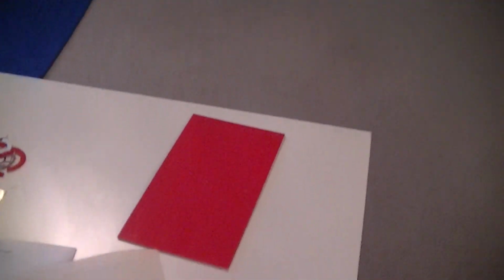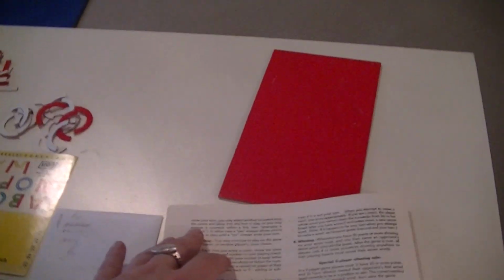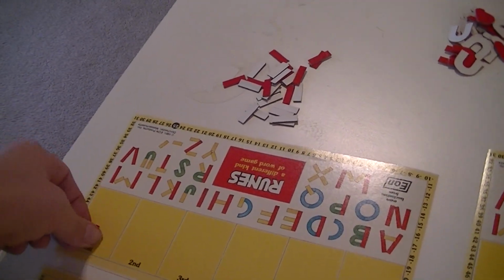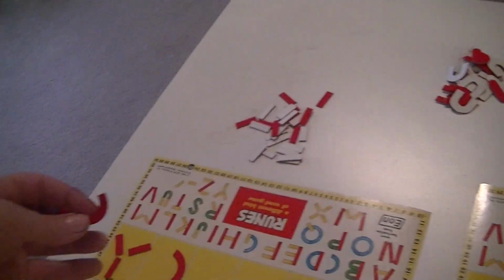Runes Quick Hit